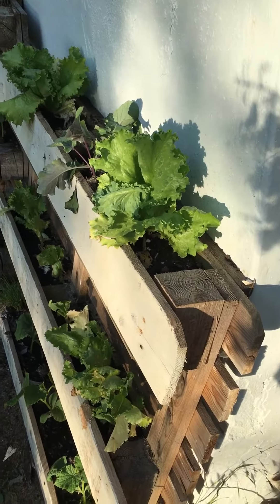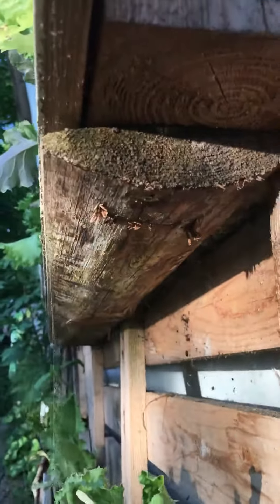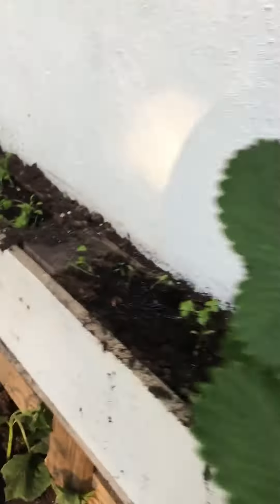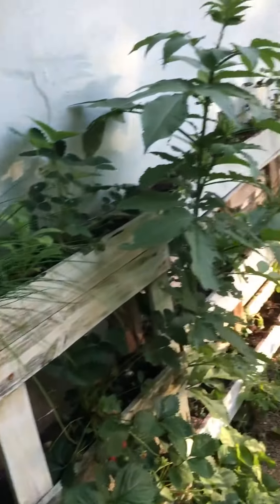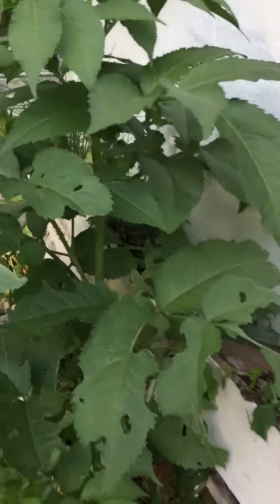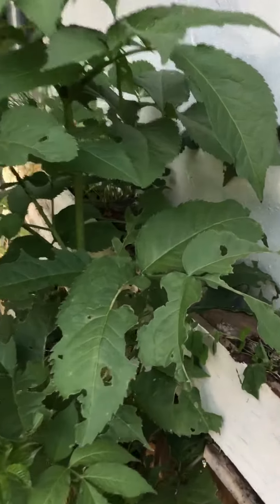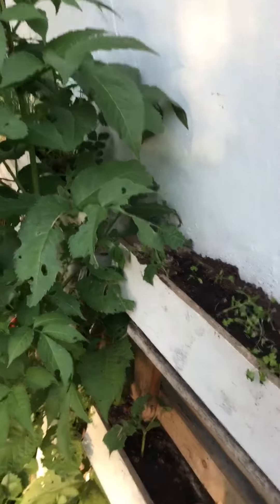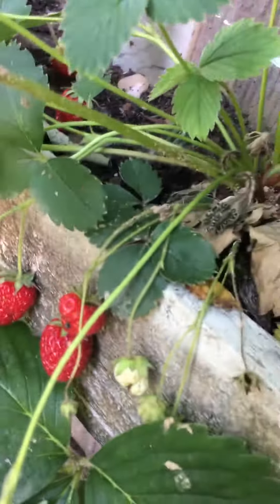Pallet Gardening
If space is a problem you can use pallets turn them on their side, put a base on, fill with earth, soil, seeds